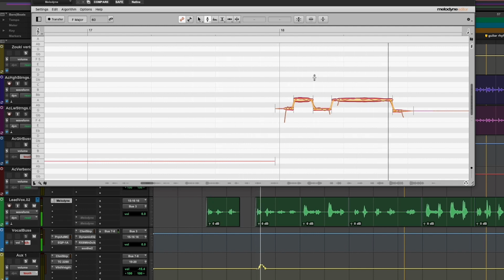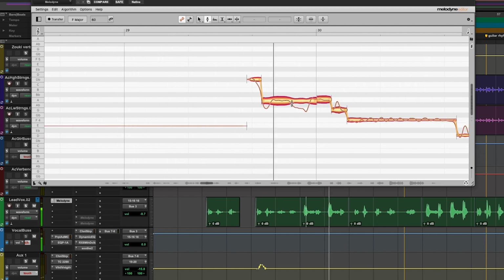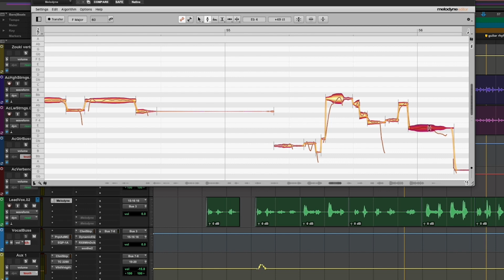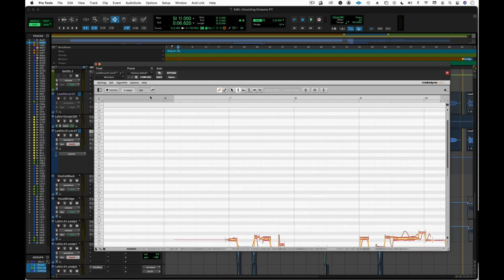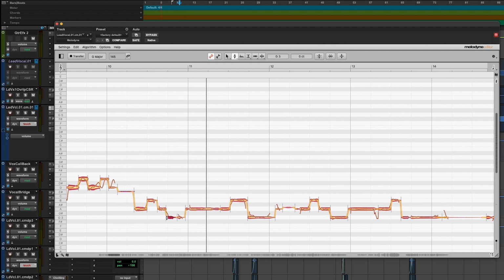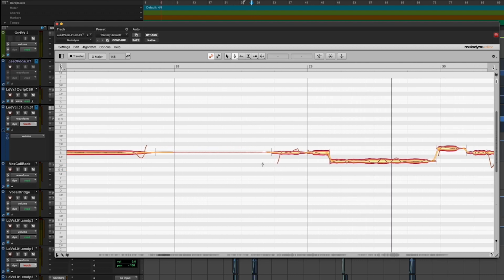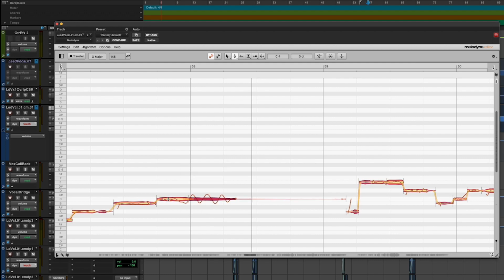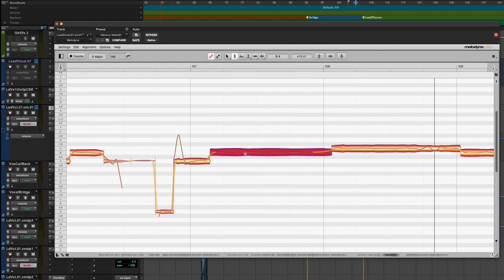Vocal Tuning With Melodyne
A dive into how we can use melodyne to create natural and transparent vocals.  This video showcases my process with two very different songs.  We can use melodyne to pick and choose what notes we fix, or we can use it to "blanket" tune the whole track but that comes with some issues of its own.

Start 00:00

Acoustic SongWriter Song 00:45

Microtuning in-between notes 03:08

More Microtuning - 06:25

Pop Rock "Blanket" Tuning  - 09:45

Melodyne going crazy - 16:45